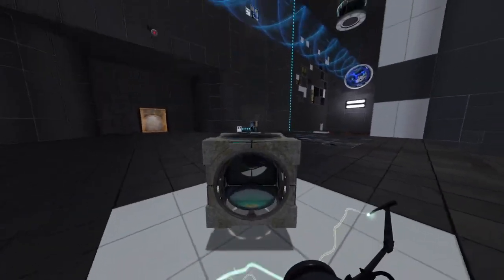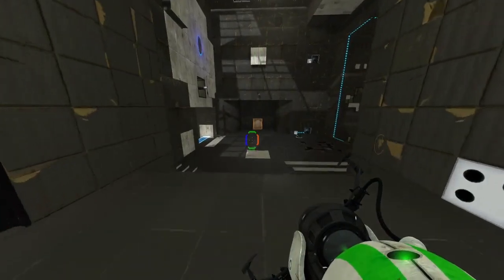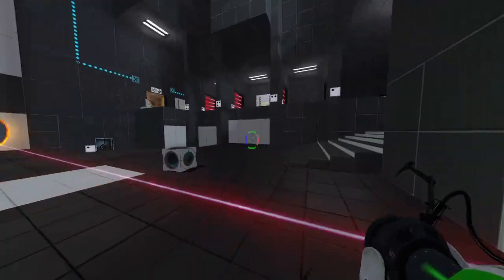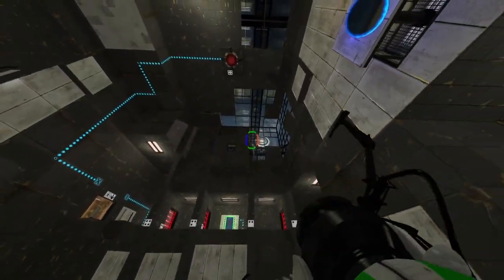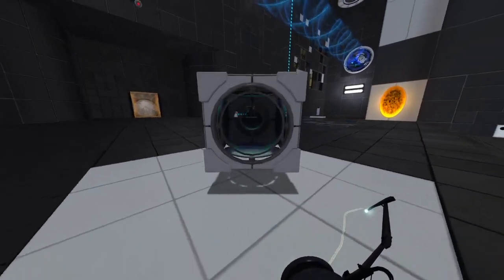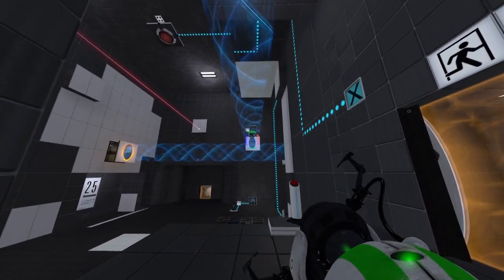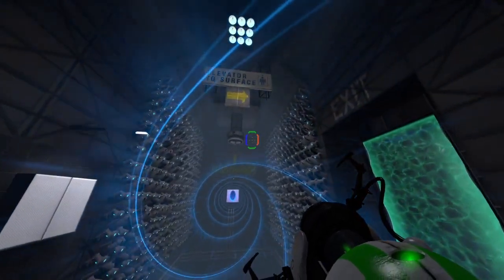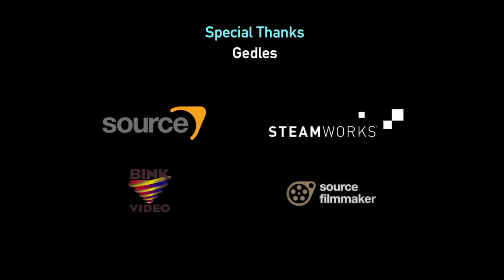(staring at a locked door) why won't this open [Portal Reloaded | 6]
In which I play the very last chamber and finish the mod off.